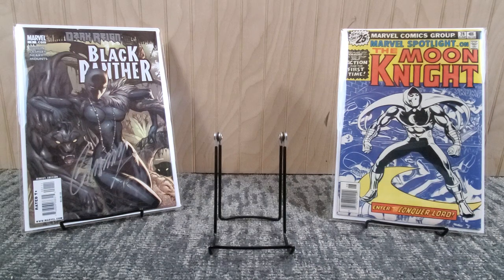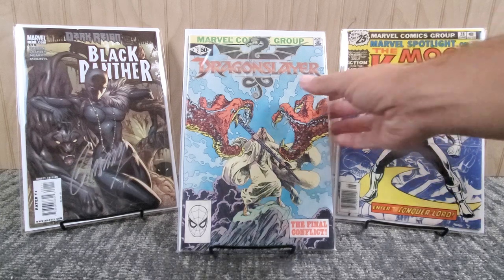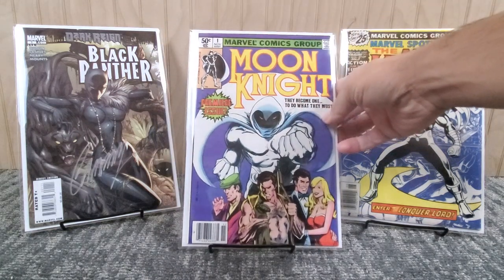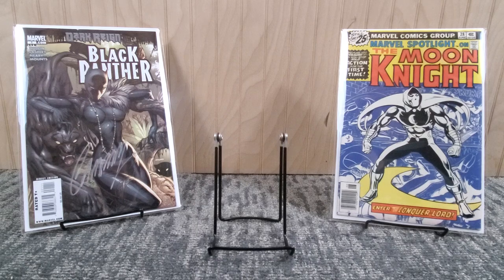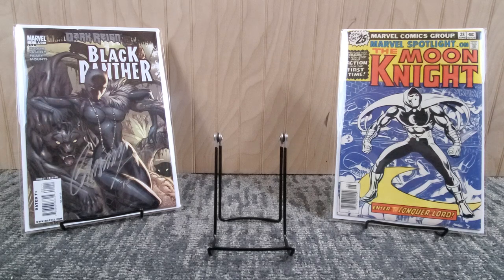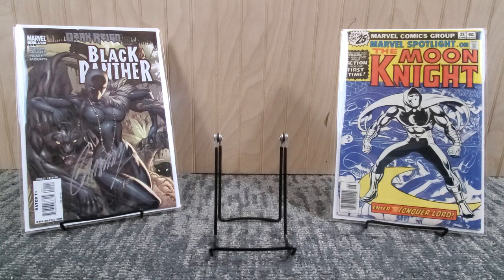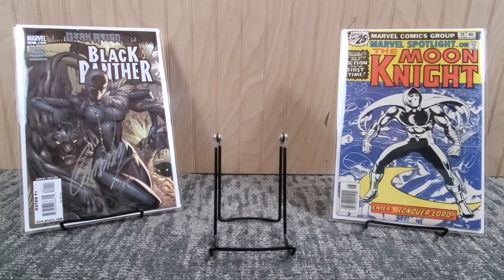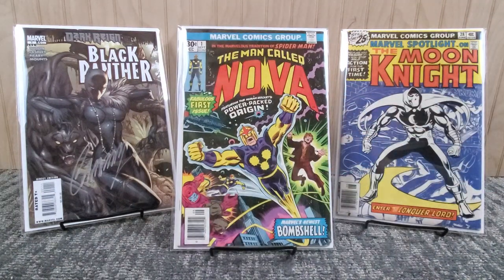Comic Haul # 53 - Bronze age keys and some HOT Campbell Covers!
Hey Comic Fans!  Another old haul.  A bunch of great bronze age books and some hot J. Scott Campbell Marvel covers!!

See what I'm selling on ebay